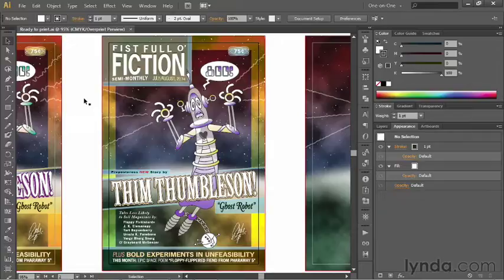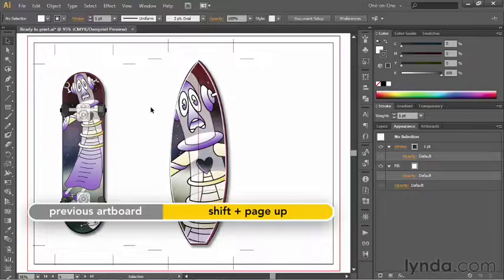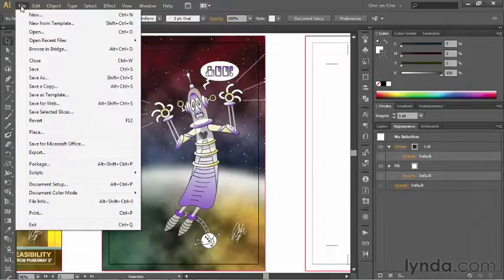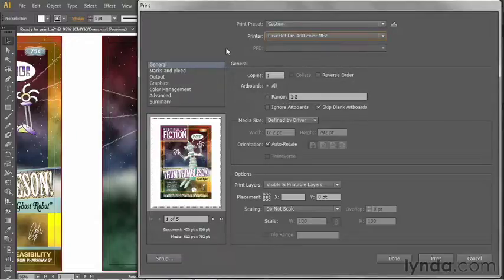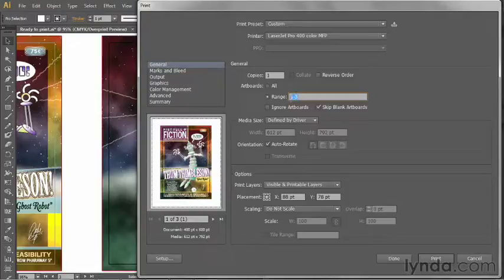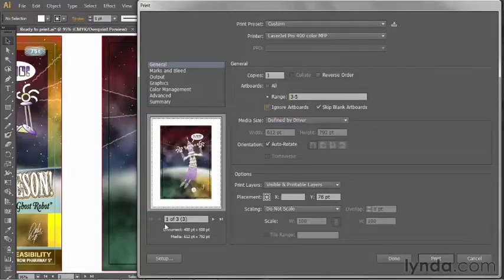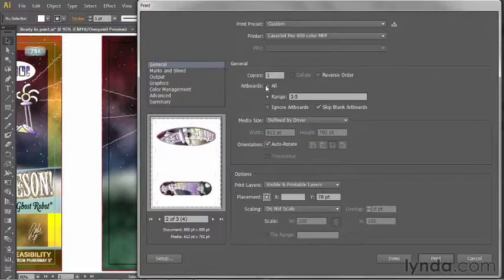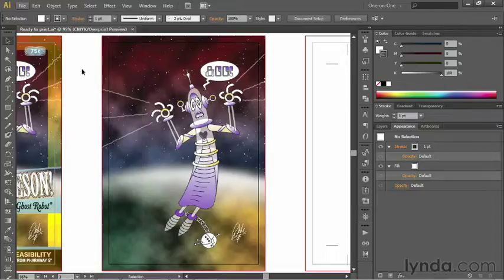20 08 Printing The General options